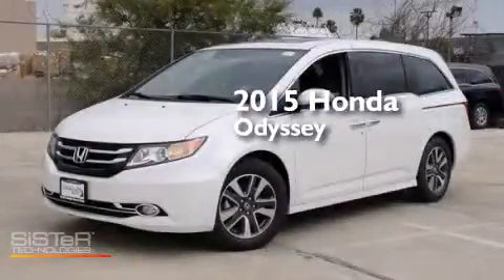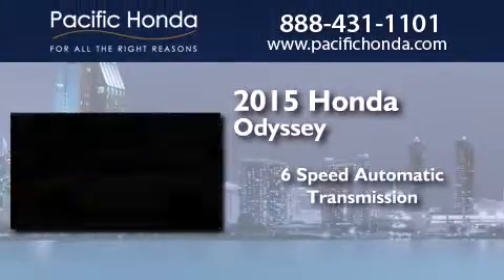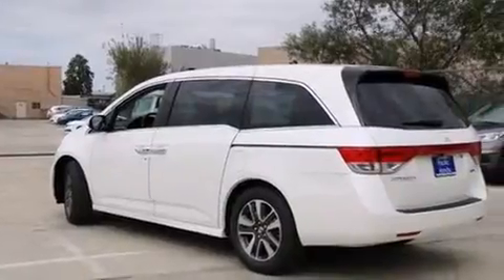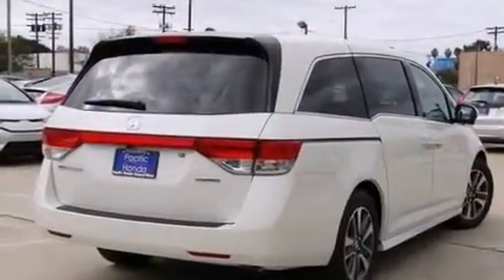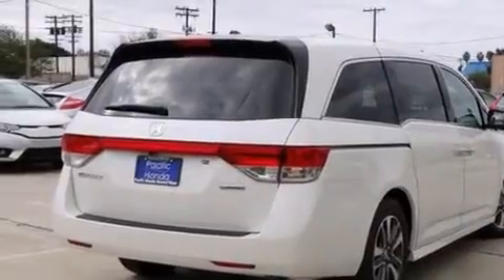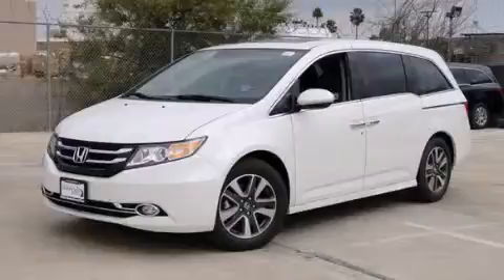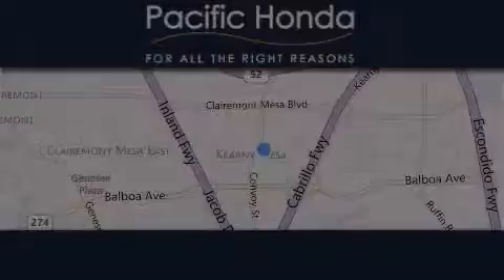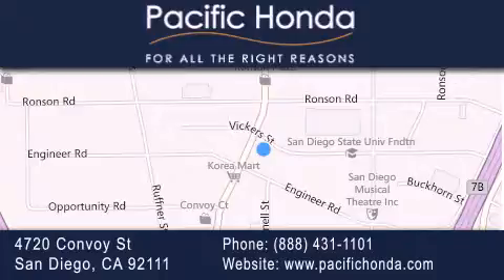2015 Honda Odyssey San Diego CA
We have been honored to serve the San Diego CA area , we promise that your experience at our dealership will exceed your expectations ! Year : 2015 Make : Honda Model : Odyssey Engine : 3.5L V6 Trans . : Automatic 6-Speed Exterior : White Diamond Pearl Miles : 11 Interior : Tr Stock : 150609 Pacific Honda 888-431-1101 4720 Convoy Street San Diego , CA 92111